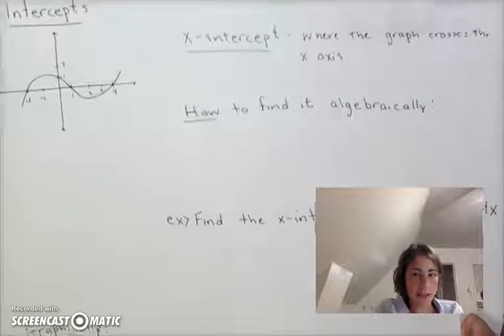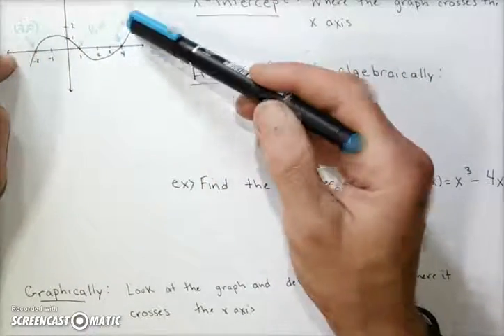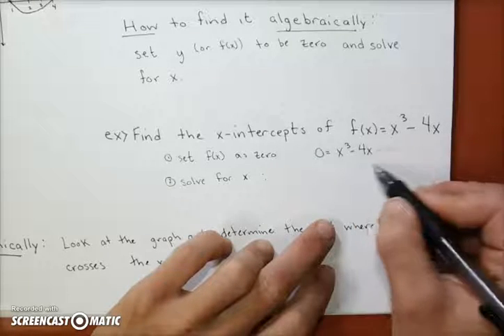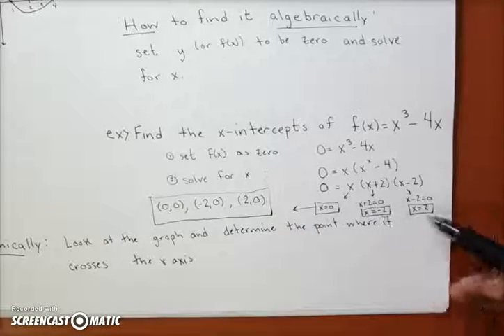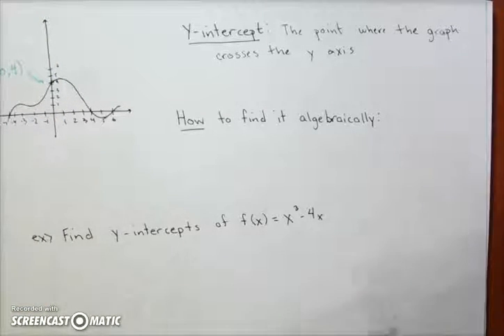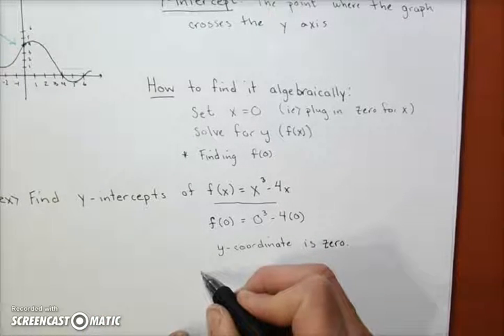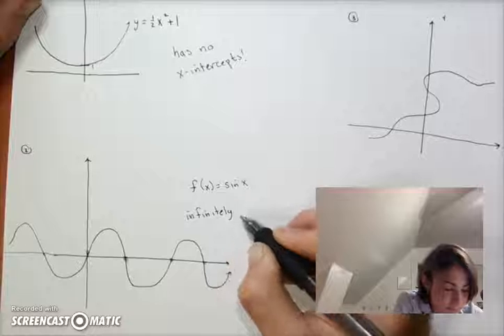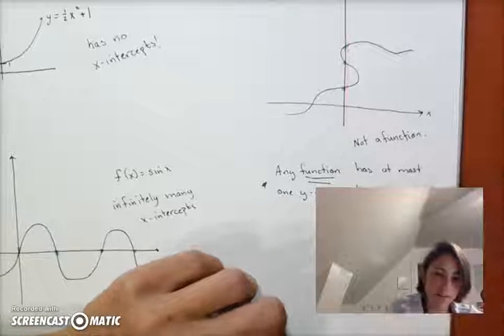X and Y intercepts